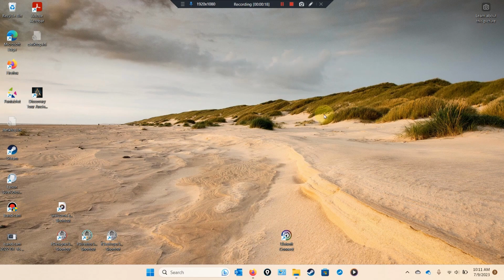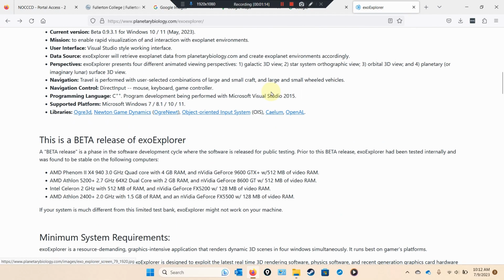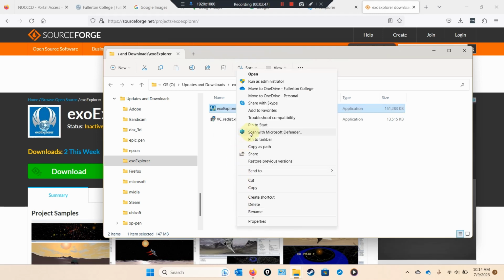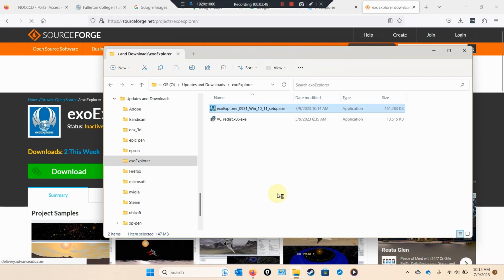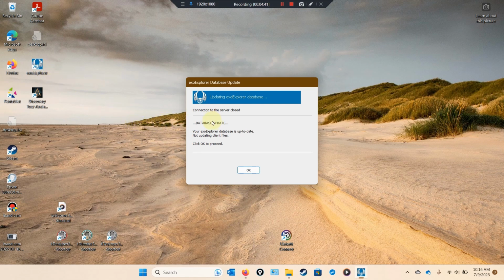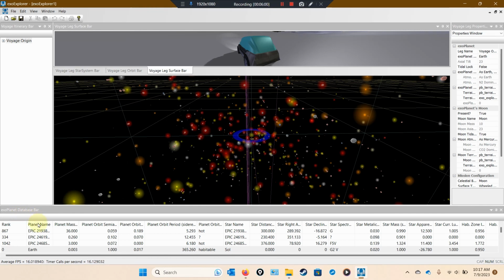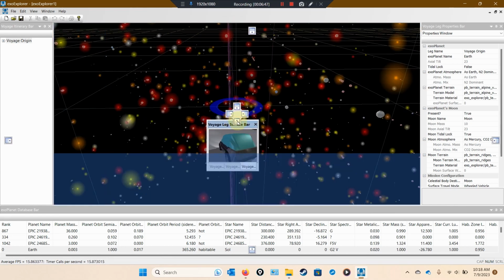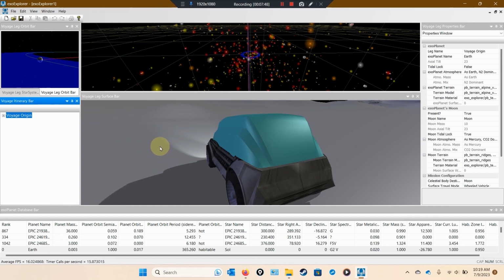exoExplorer: Installation and setup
exoExplorer is a Windows application, developed by Tom Morris at planetarybiology.com, that helps astronomers, astrobiologists, and space enthusiasts visualize what it would be like to walk, drive, or fly on known exoplanets.

exoExplorer is part of the suite of astrobiology resources available at planetarybiology.com

This video is a tutorial for installing and setting up exoExplorer.